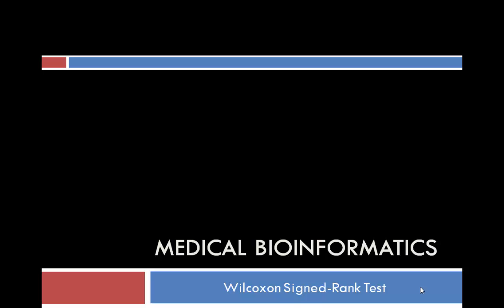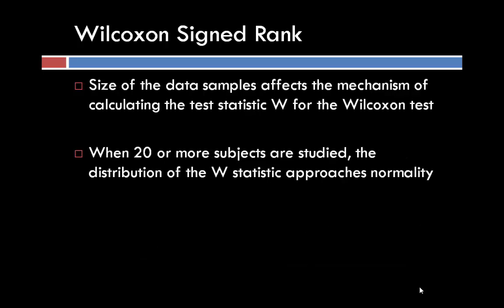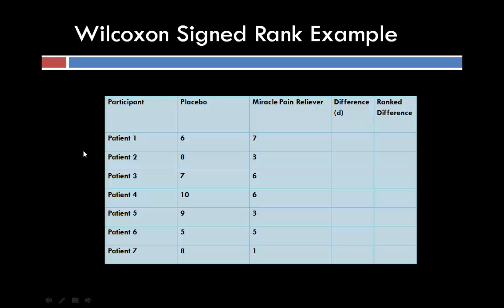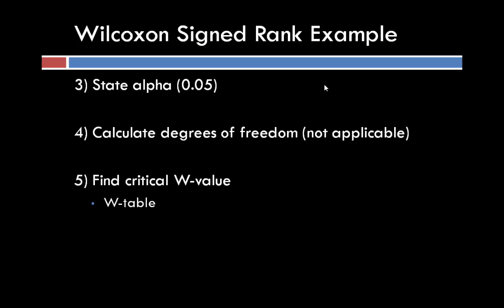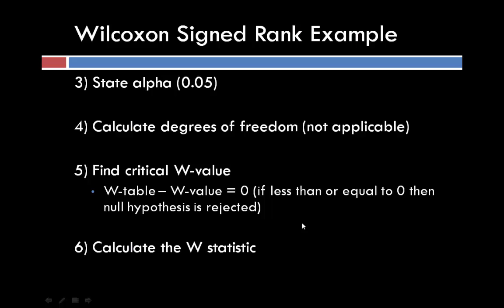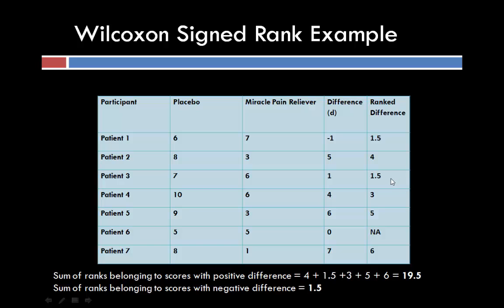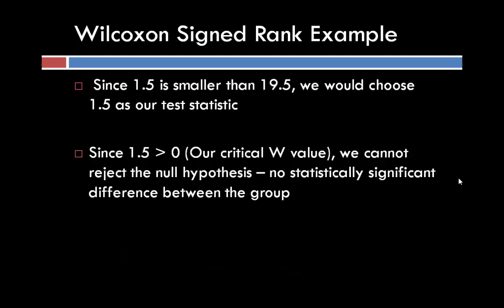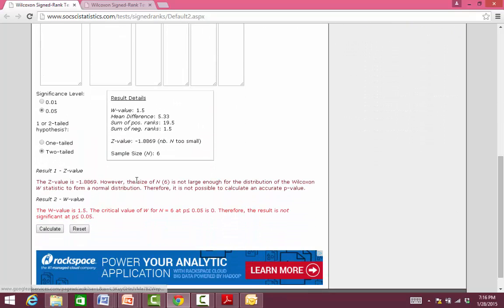Wilcoxon Sign Rank Test